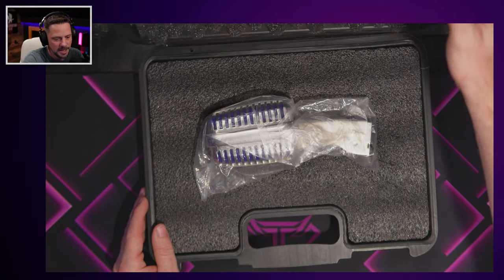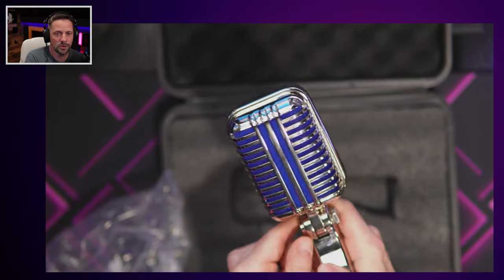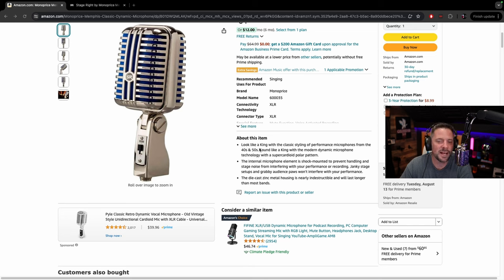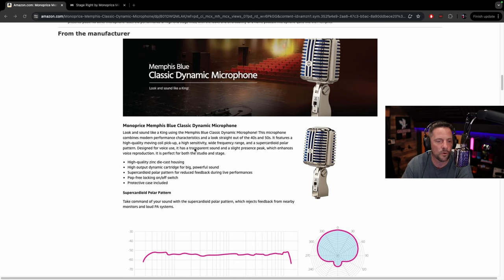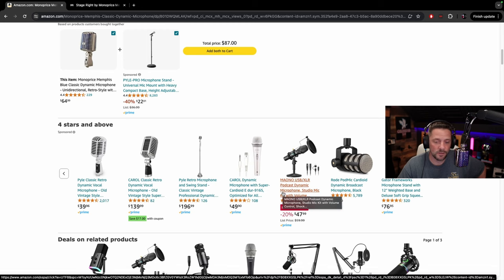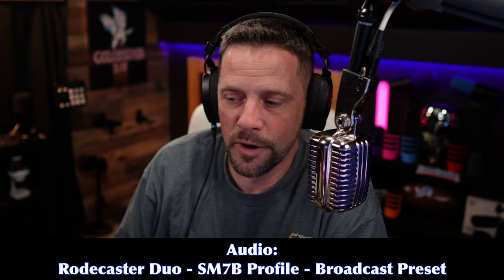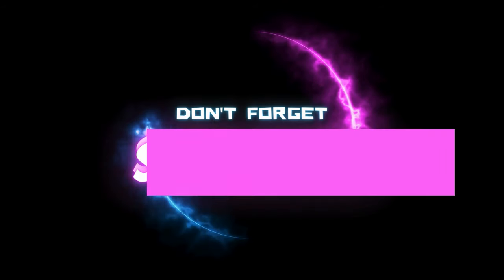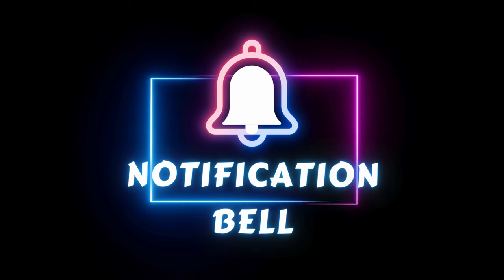Retro Vibe on a Budget! $65 Memphis Blue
An Old-school style Dynamic Mic mic that finally got me to do a singing test! A special treat for you at the end of the video...

Stage Right Memphis Blue

other mics used in comparison:
Vegue VM70
fifine AM8
maono PD200x
Shure SM57
A2Ws pop filter

camera:
Sony ZV-E10

Lenses Used to make this video:
Sigma 16mm F1.4 Sony E-Mount Lens
Sigma 30mm F1.4 Sony E-Mount Lens

Main Lights:
RALENO LED PANEL LIGHTS
AMBITFUL 35.5cm x 29.5cm LED Video Light Diffuser Honeycomb Grid Softbox (softbox/grid/diffusers) I use on my Raleno LED Panels
Elgato Key Light Air
Neewer 24x24 Soft Box

other lights I use on occasion:
SmallRig RC120b
SmallRig softbox
Logitech Litra Beam
Raleno 80W LED Light

Use my link to get 2 months free!

chapter markers:
0:00 intro
0:20 full disclosure
0:53 unboxing
2:15 mounting issues
4:38 frequency response
5:29 going live with it!
7:35 with processing
8:10 - mic comparisons
9:15 Vegue VM70
10:00 fifine AM8
11:50 maono PD200x
12:54 Shure SM57
14:17 final Thoughts
19:28 Singing/vocals test - kinda!